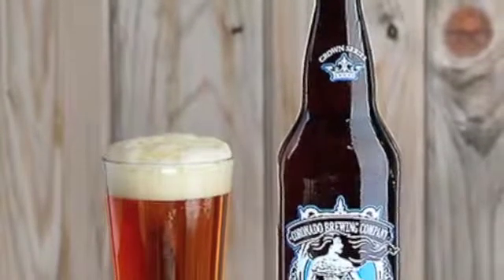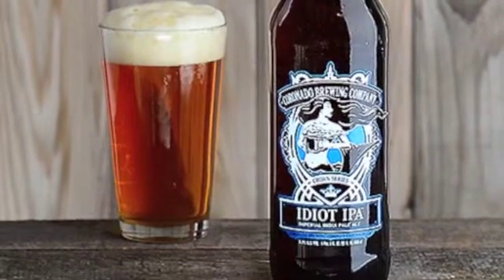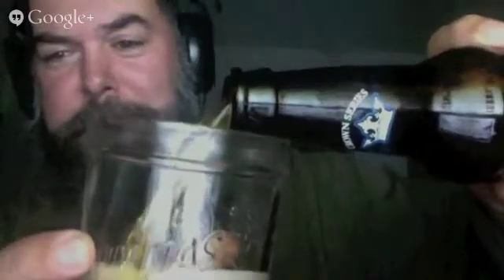Coronado Brewing Idiot IPA Beer Tasting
In this video, we try the Idiot IPA from Coronado Brewing Co. This tasting is from Episode 287 "Dumb And Dumber IPAs", found at